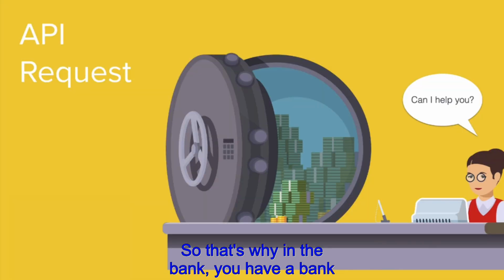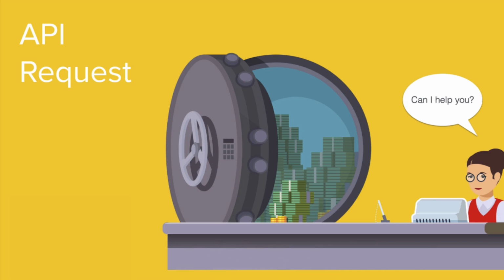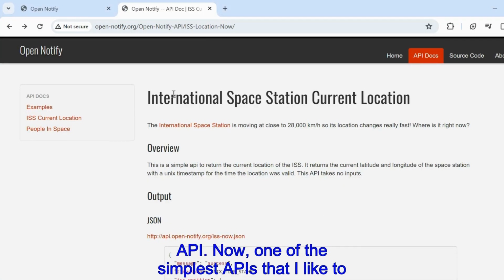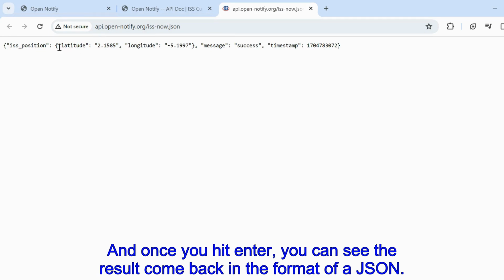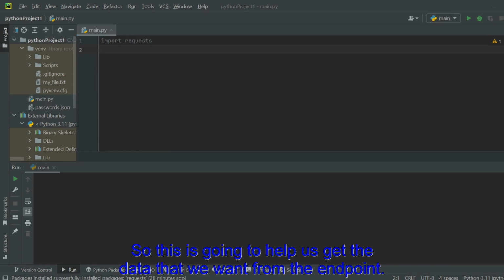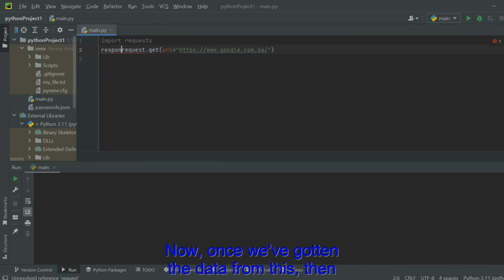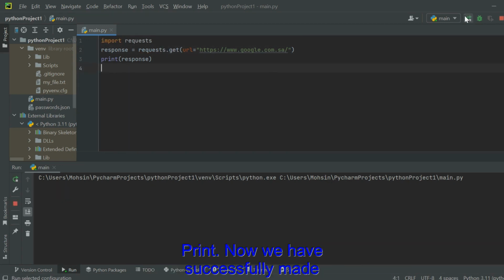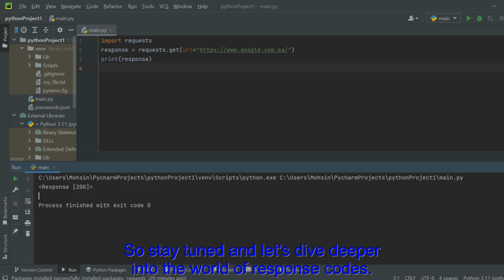How to make API call and get the data Using Python | Python Tutorial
In our last episode, we uncovered the magic of APIs, those secret pathways that let apps talk to each other. But how do we actually find those pathways and start making requests? That's where API endpoints come in! Today, we'll explore these special doorways to API data and learn how to make API calls like a pro.